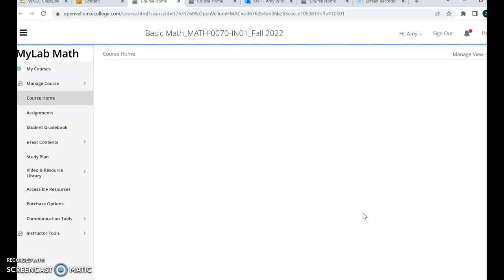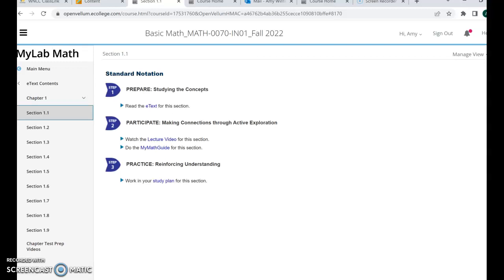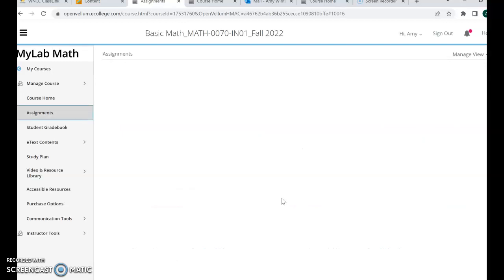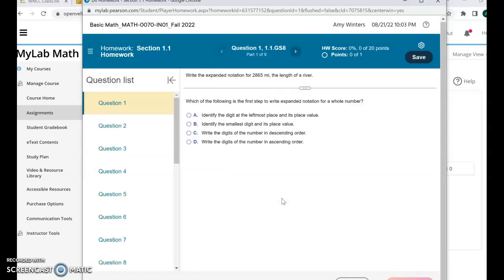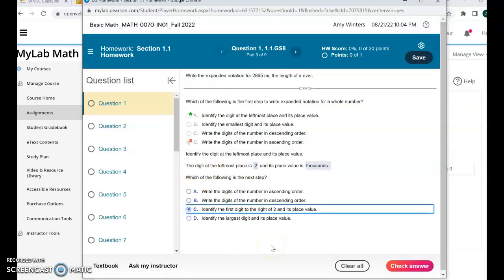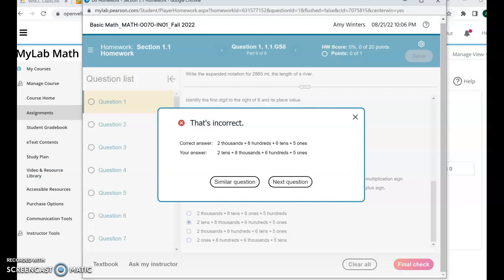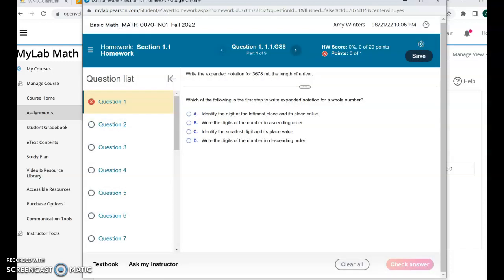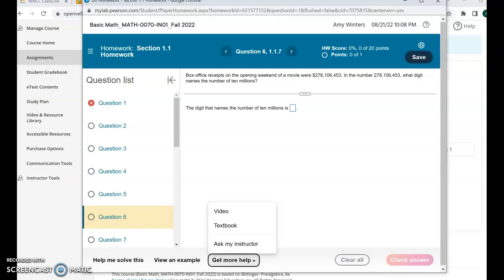Navigating Pearson MyLab Math (9:08)